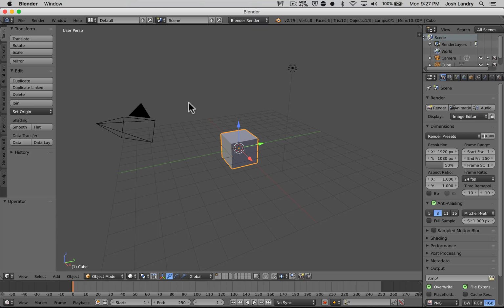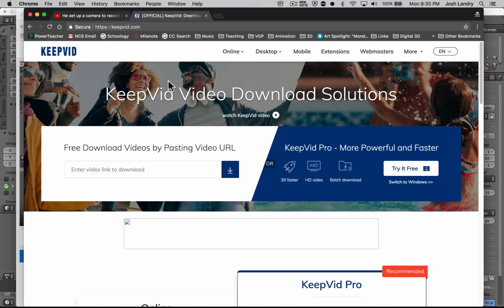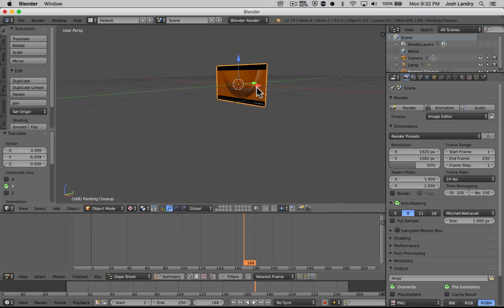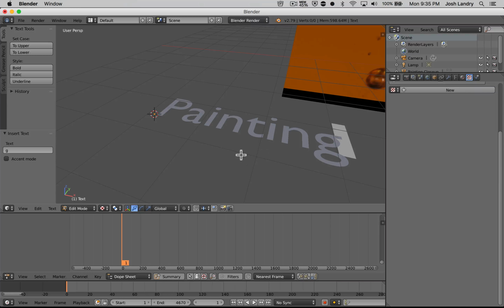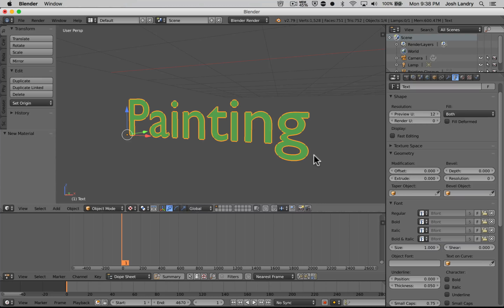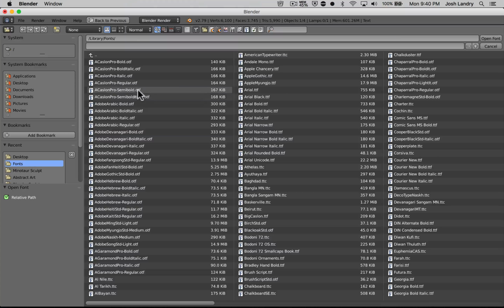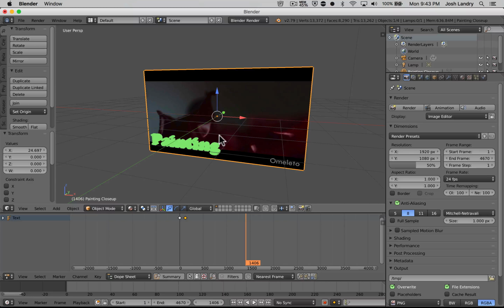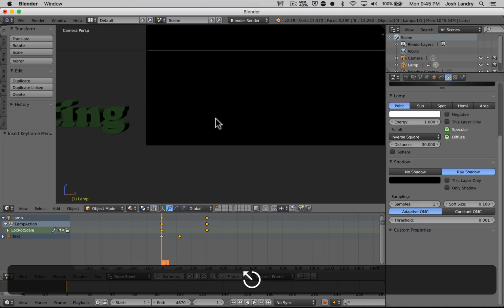Animating Text with Videos